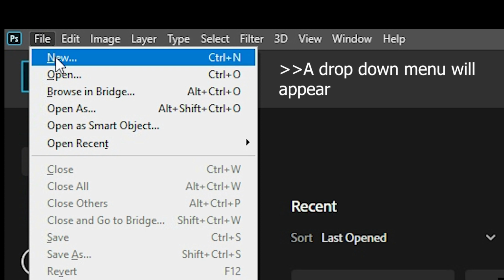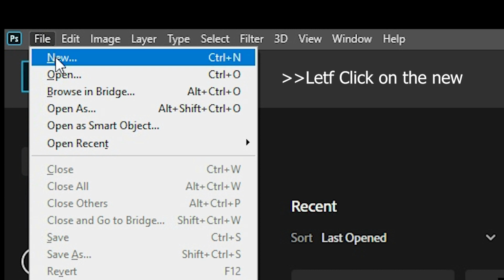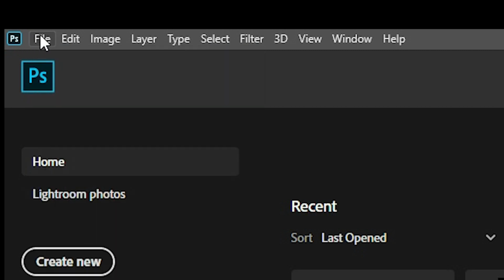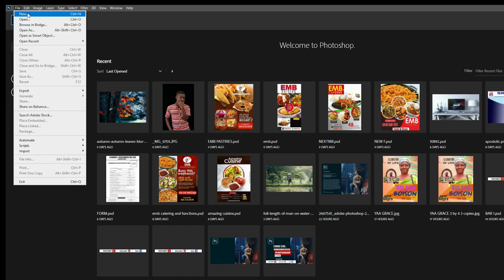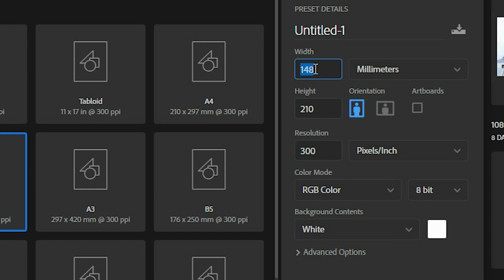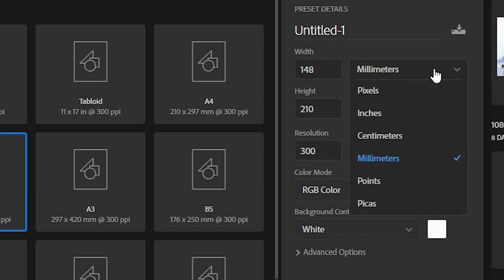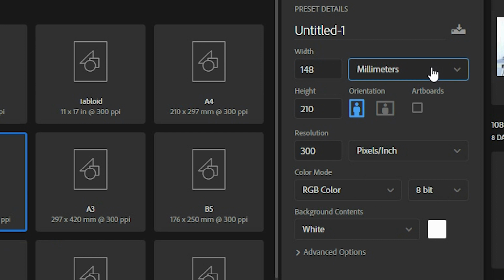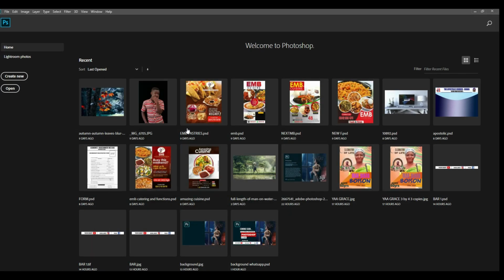PHOTOSHOP TUTORIALS FOR BEGINNERS.... HOW TO CREATE A NEW DOCUMENT IN PHOTOSHOP 2020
In today's video I'll be sharing how to create a new document in photoshop cc 2020